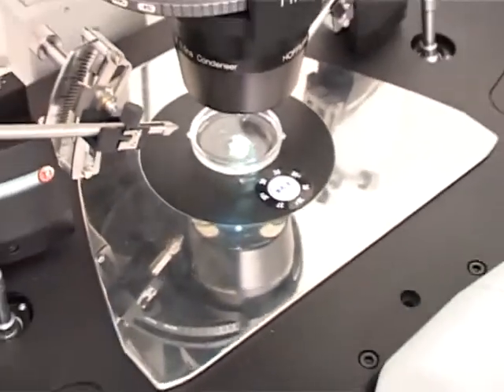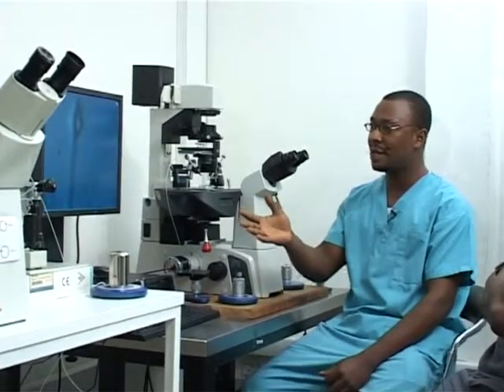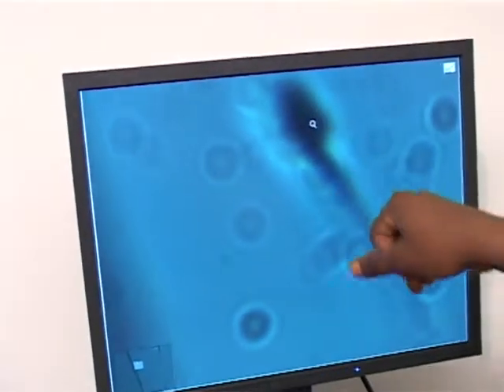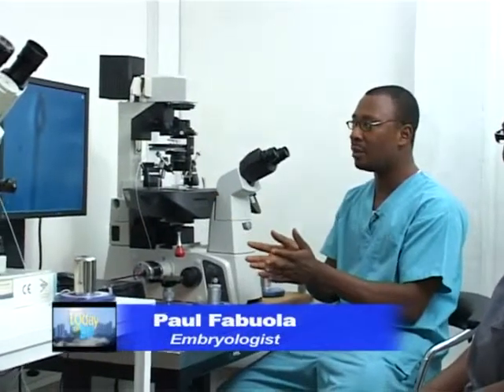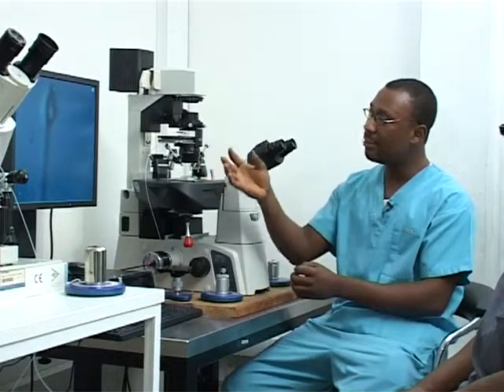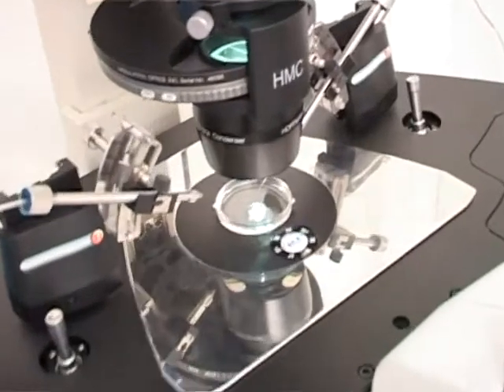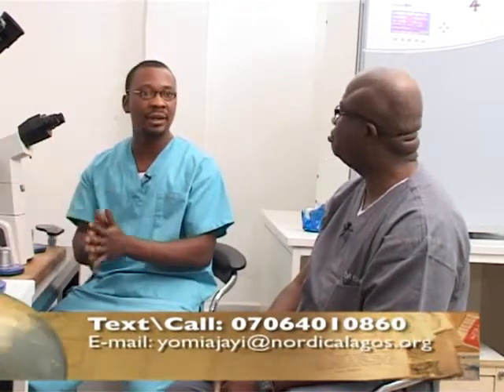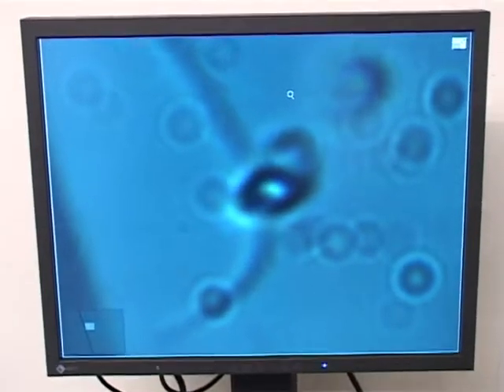Male Infertility Treatment | Male Infertility Treatment With ICMSI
Male factor infertility is responsible for about 40–50% of all infertility cases. Despite its high prevalence in Nigeria, not much effort has been made at tackling the problem.